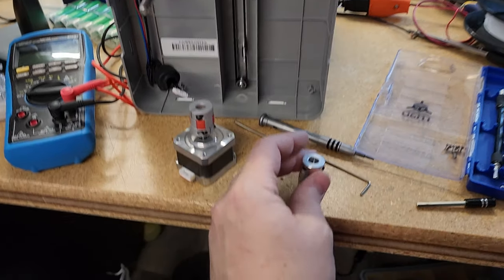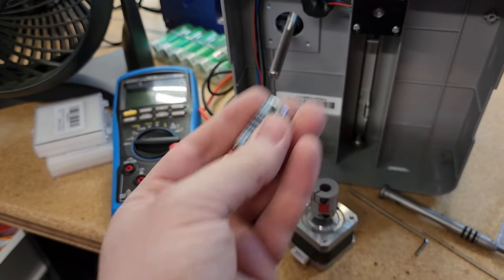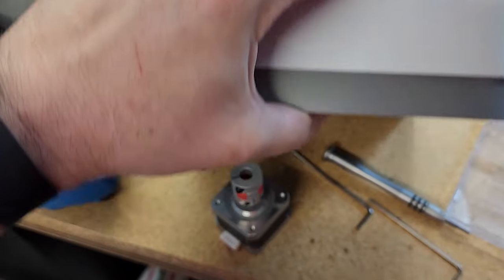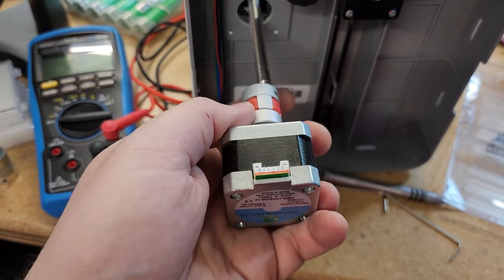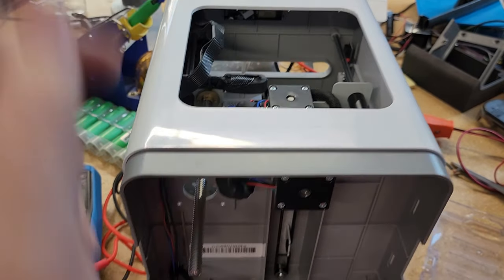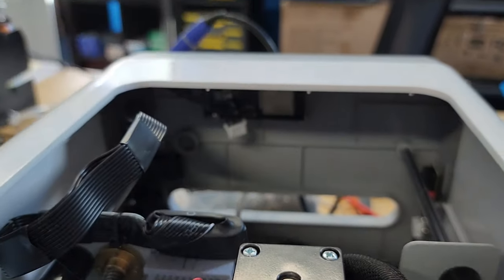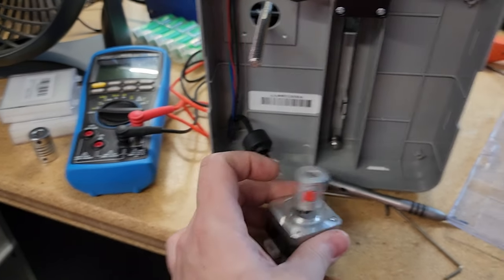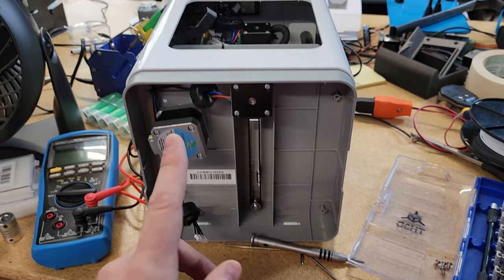Printer Repair - How to replace the Z coupler on the Tina2 or Monoprice Cadet